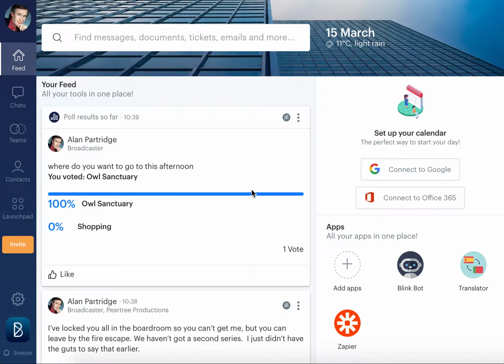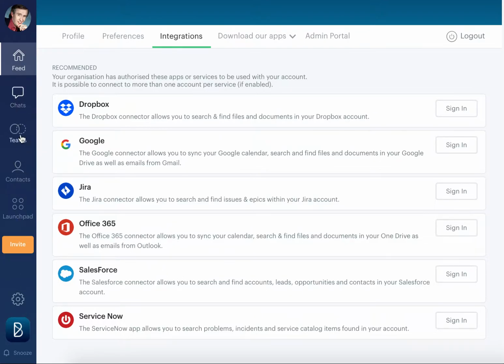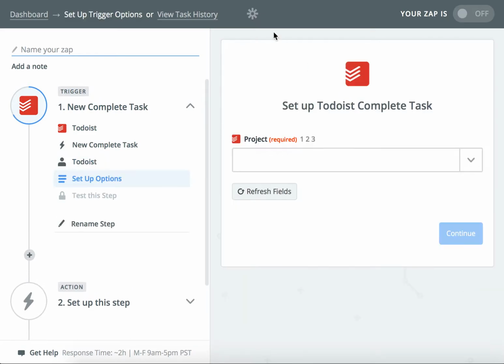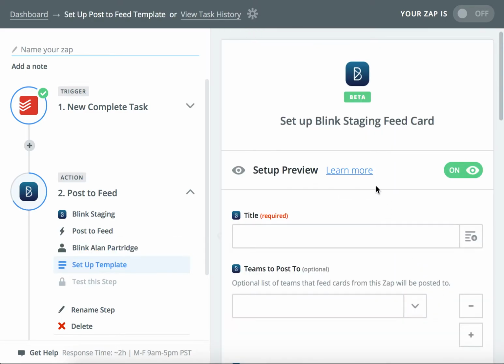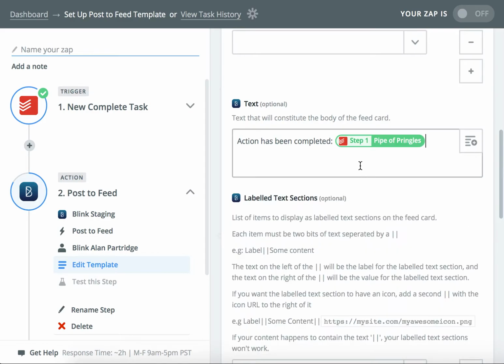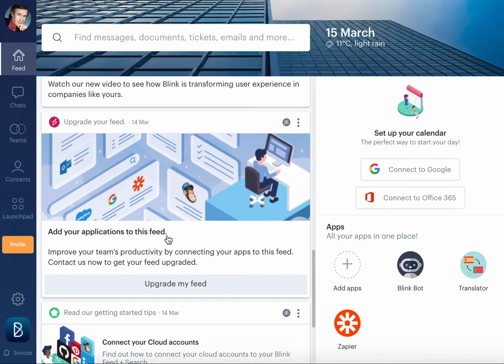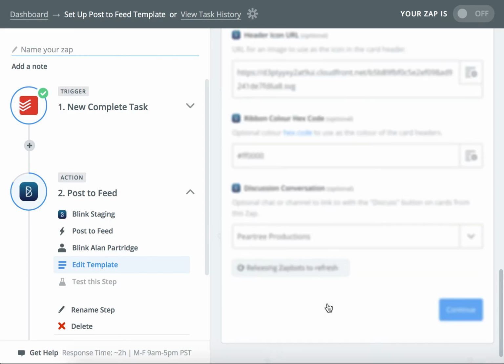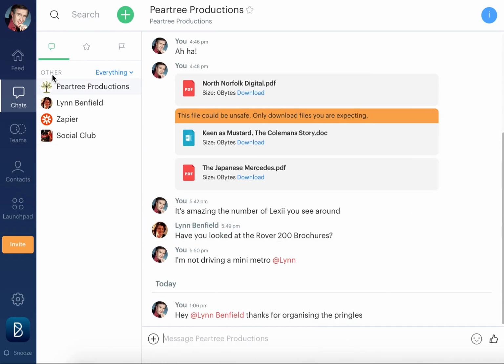How to use Zapier to connect any app with Blink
Fletch walks you though using Zapier to get the data from any application into Blinks personal feed.